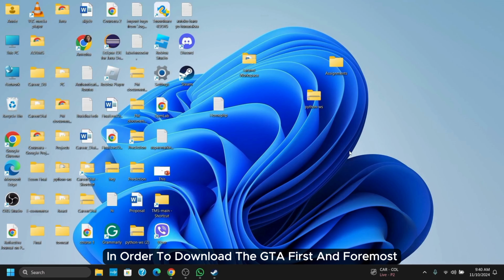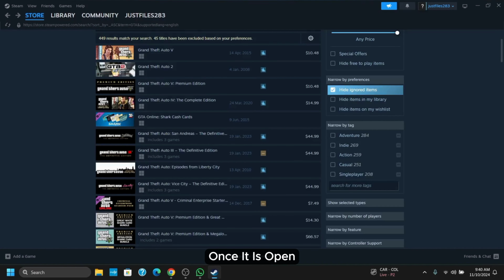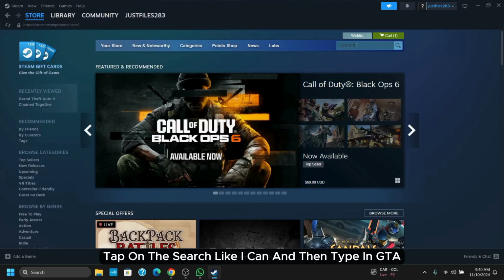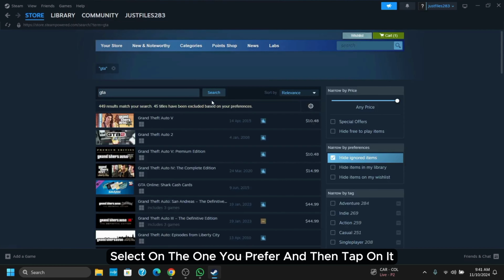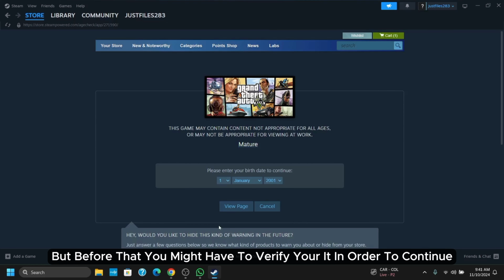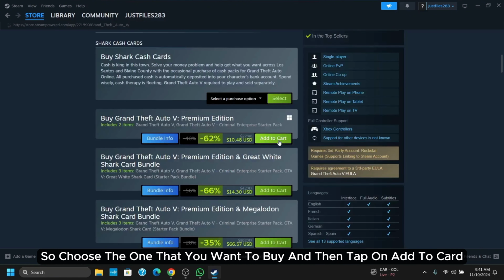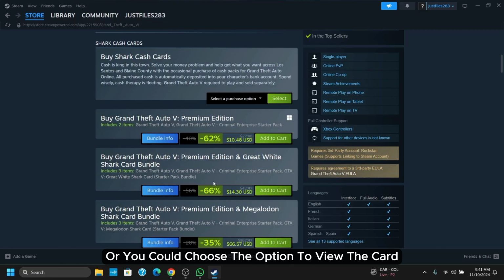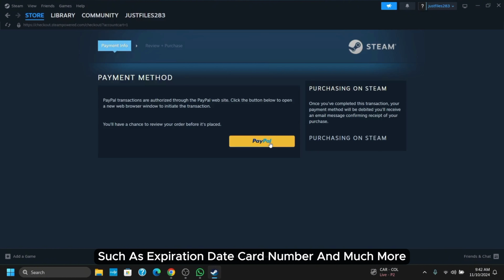How to Download GTA San Andreas - Easy Method 2024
Want to play GTA San Andreas on your device? This guide will show you an easy and secure way to download the game, whether you're on PC, mobile, or console.

Timestamps:
0:00 Introduction
0:15 Steps to Download GTA San Andreas on PC

Key Features:

- Step-by-step instructions to download GTA San Andreas for different platforms
- Tips for purchasing and installing the game from official sources
- Guide on choosing the best version for your device
- Ideal for gamers wanting to revisit this classic GTA title

Steps:

1. PC: Visit an authorized game store like Steam or Rockstar Games, purchase GTA San Andreas, and download it directly.
2. Mobile: Go to the App Store (iOS) or Google Play Store (Android), search for GTA San Andreas, purchase, and download the game to your device.
3. Console: Access the game store on your console (PlayStation, Xbox), search for GTA San Andreas, purchase, and download.

Looking for more help? Here’s what else you can learn: optimizing game settings, installing mods for enhanced gameplay (PC only), and tips for smooth performance on mobile devices.